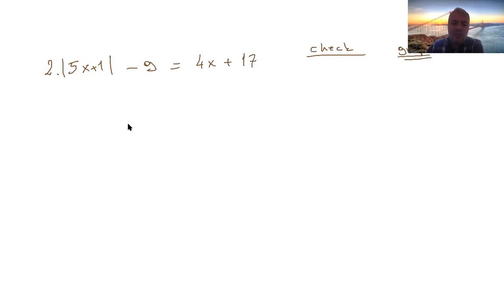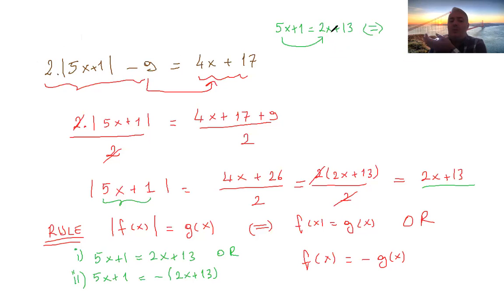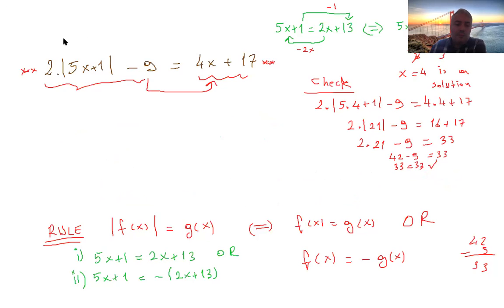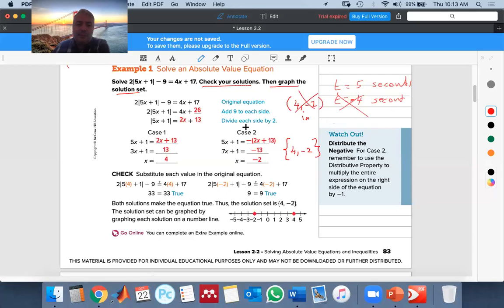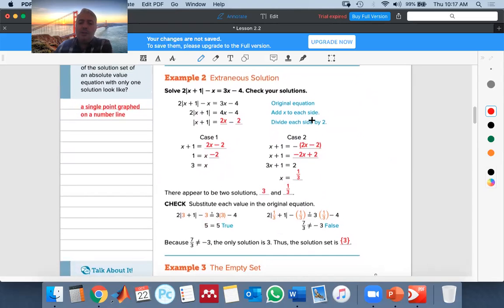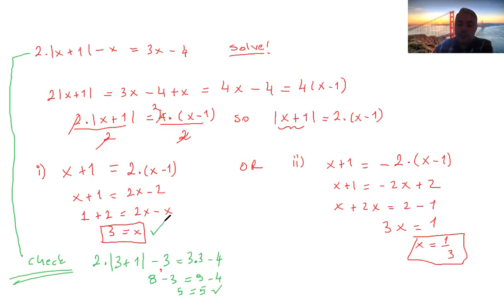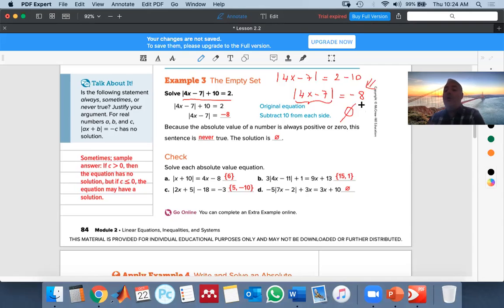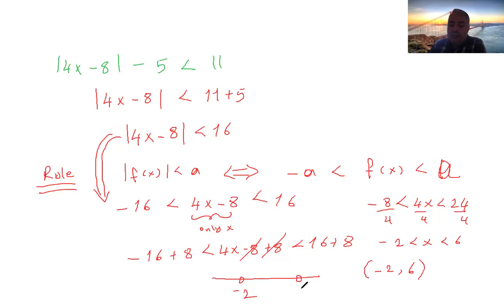Absolute Value Equations & Inequalities - 1